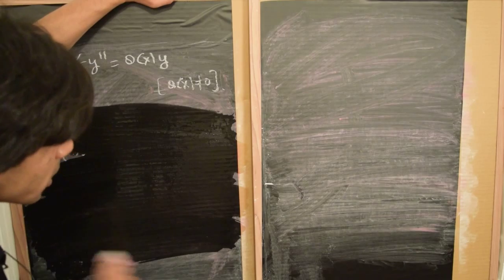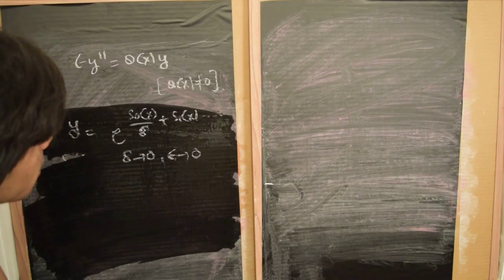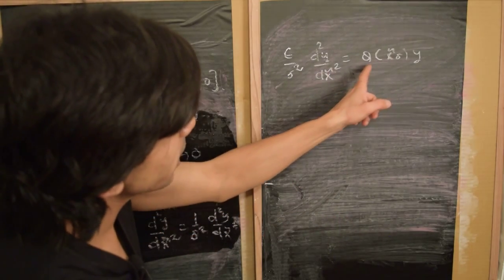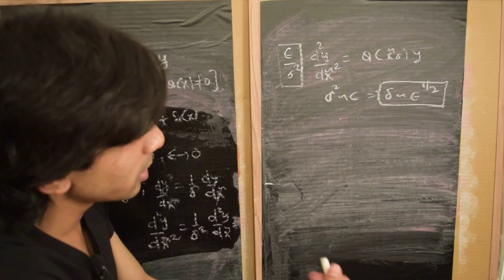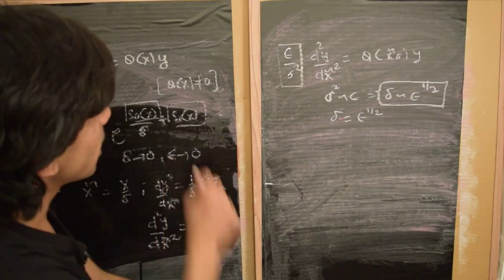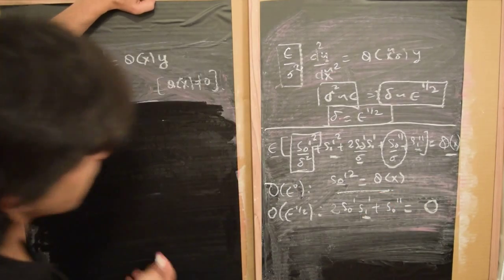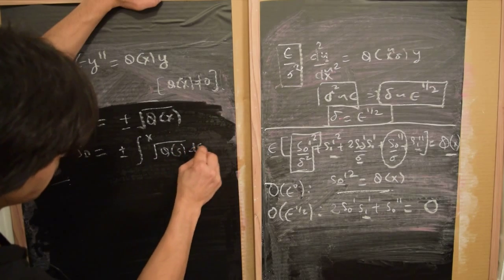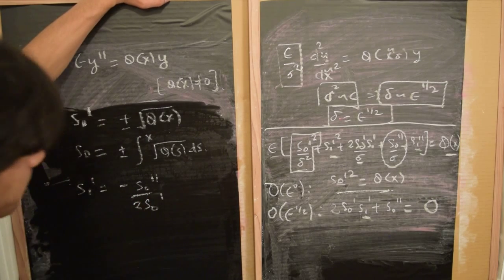Schrodinger like Equation: WKB analysis I